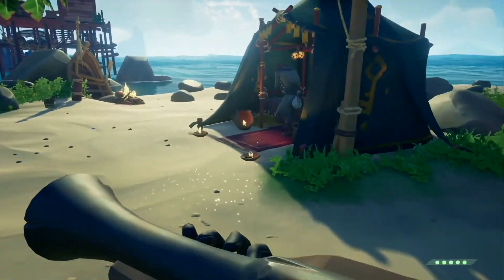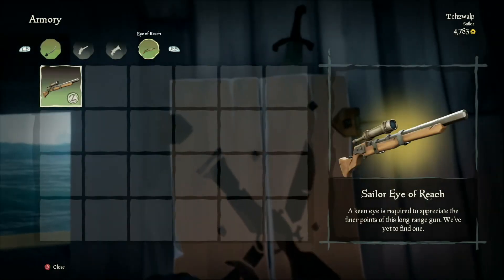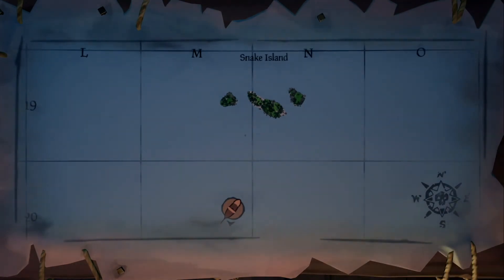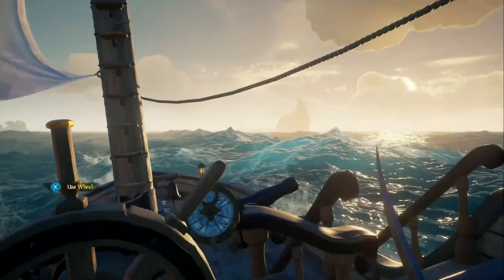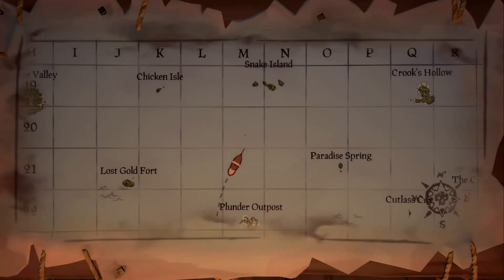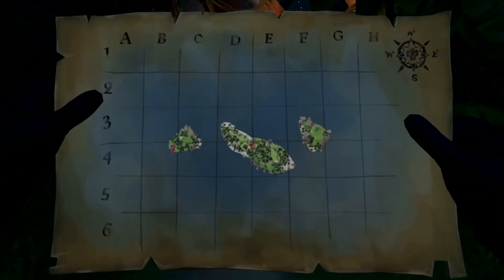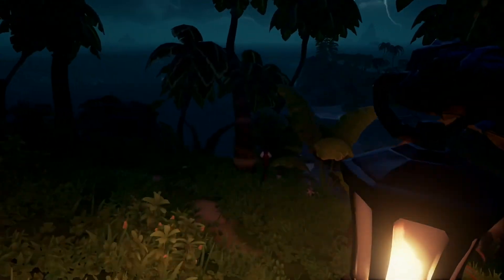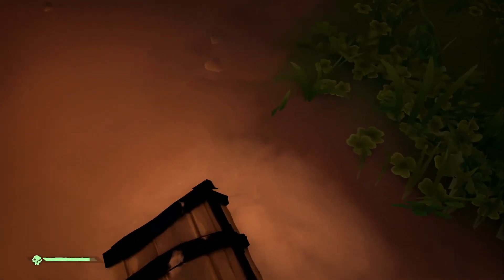TREASURE! ⛵️💰Sea of THIEVES! BB Gaming 015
Sea of Thieves! Liam leads us on how to get a mission, sail the seven seas, and collect treasure!  Until we are attacked by a mystery pirate right near the END!

🎥 Follow Us 🎥

We are the "Dad", the "Mom", Liam and Logan of Burke BunchTV and this channel is the perfect place for hilarious family video game reviews, play with me's and walkthroughs.  Whether you are looking to try out a new game, watch two player battles, or just join in on some awesome family fun, Burke Bunch Gaming is the place to be!

And be sure to check our main channel Burke BunchTV for hilarious family vlog "Burke Bunch Moments", challenges like "The  Polar Plunge Pool Swim of the Year" and wacky comedy how to's like "How to build an Ultimate Snow Fort" series.  😎🕹🤪

"Funk Winning Sting" and "Tarantella" courtesy of Jingle Punks.